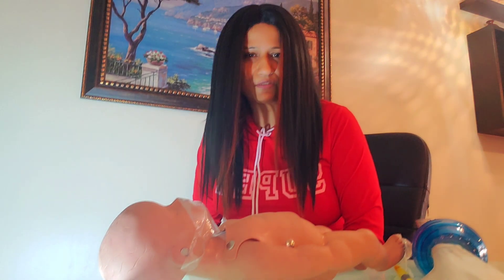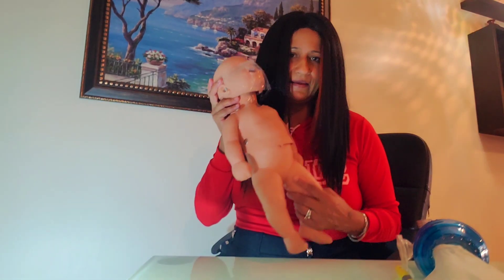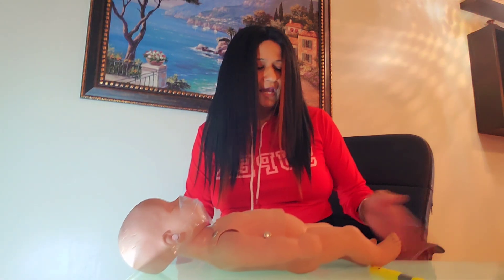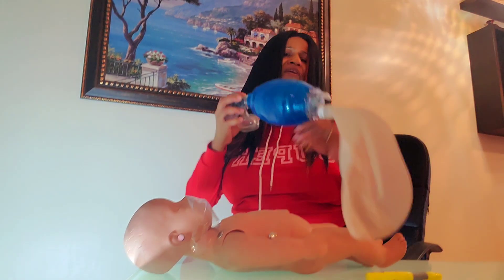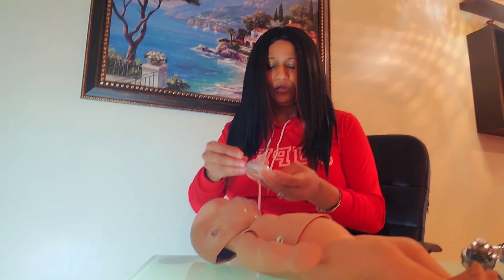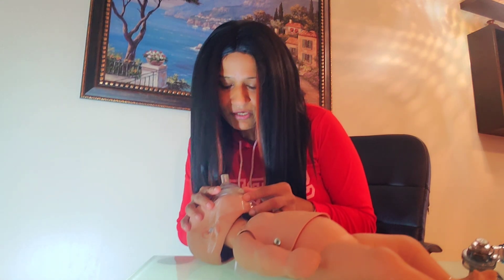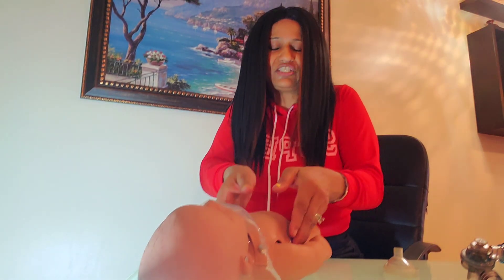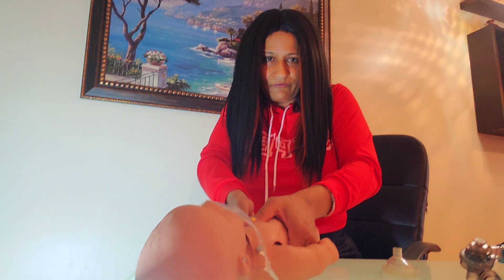INFANT NEWBORN CPR AMERICAN HEART ASSOCIATION 2021 # CPR FOR INFANTS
This video  provides nurses with practical test questions how to passed the BLS course.This video teach nurses how to performed infant CPR.  Surveying the scene for safety, Adult CPR , Pulse checks, Child CPR,  Choking for Adult, & Infant  CPR ,  Bag Mass Device (BVM,)  Activate EMS ,  Demonstrate E-C Clamp technique ,using an Ambu-Bag  Used of an AED. The course follows the latest ECC/ILCOR AHA standardized guidelines, is completely JACHO compliant and is equivalent to the provider level American Heart Association course.